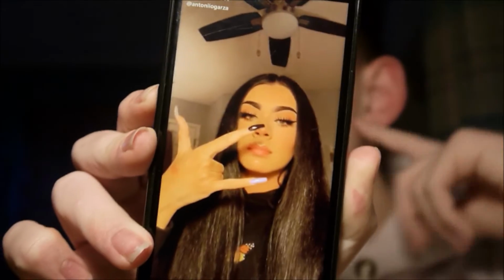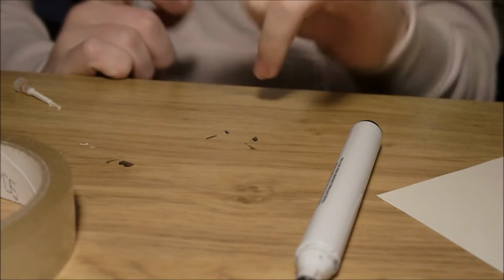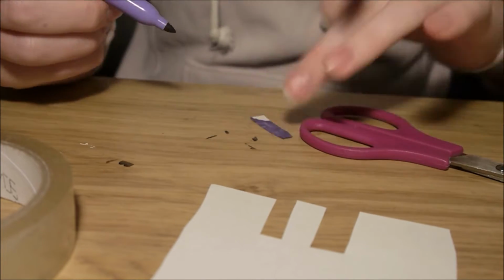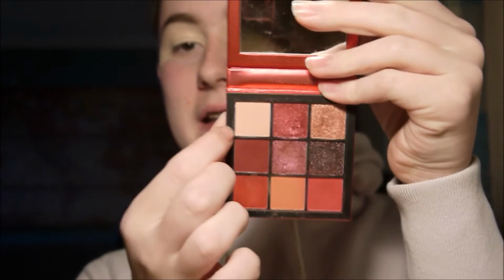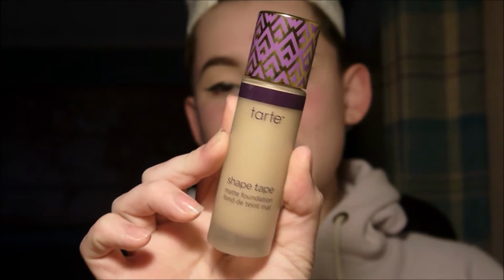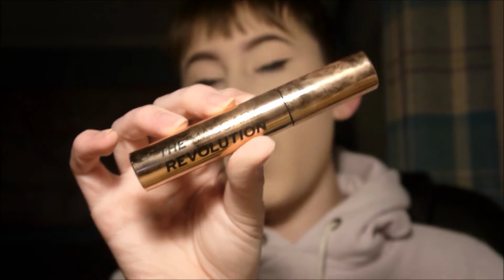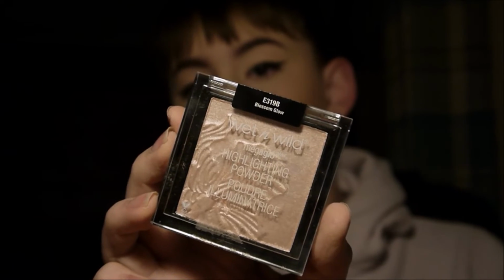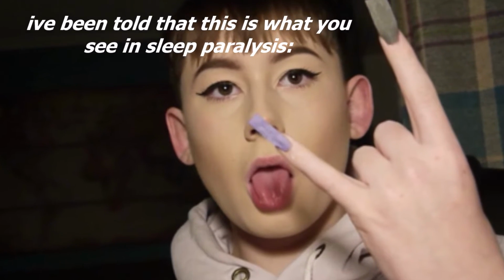I TRIED RECREATING A POPULAR TIKTOK MAKEUP TRANSFORMATION AND THIS IS HOW IT TURNED OUT!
hey guys, whats up i hope yall are doing okay and in todays video i decided to recreate a makeup transformation which was made on the app tiktok. this tiktok was made by the queen, antonio garza! comment down below some video ideas and also weather you liked this video concept or not.

all the makeup i currently own:
-anastasia beverly hills soft glam
-morphe brushes 35b colour burst palette
-makeup revolution iconic vitality palette
-wet n wild ultimatebrow kit in "ash brown"
-elf brow and liner cream in "light brown"
-makeup revolution mascara revolution
-wet n wild contour duo in "dulce de leche"
-mac prep and prime fix+ goldlite
-the ordinary high-spreadability fluid primer
-huda beauty ruby obsessions eyeshadow palette
-makeup revolution pearl lights loose highlighting powder in "true gold"
-wet n wild pressed highlighting powder in "blossom glow"
-makeup revolution conceal and define full coverage foundation in "f5"
-tarte cosmetics shape tape matte foundation in "20s light sand"
-cyo cosmetics long lasting lifeproof foundation in "102 & 103"
-tarte cosmetics shape tape concealer in "16n fair-light"
-makeup revolution conceal and define concealer in "c2"
-jeffree star cosmetics velour liquid lipstick in "jeffree who?"
-makeup revolution nude collection lip gloss in "boudoir"
-jordana sweet crean liquid lipstick in "buttercream frosting"
-makeup revolution soph x lipstick in "cake"

see you in my next video, bye!

some extra tags:
boys makeup, boy makeup, tiktok, tik tok, antonio garza, grwm, funny, comedy, get ready with me, teenage boy, high school, school